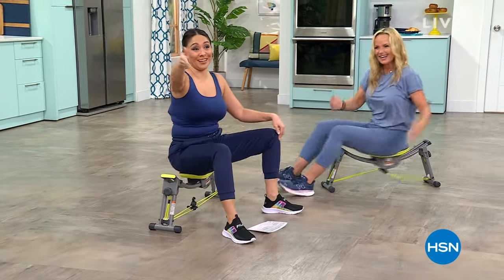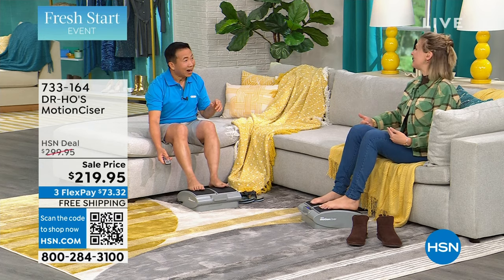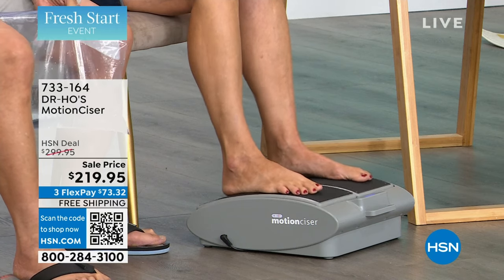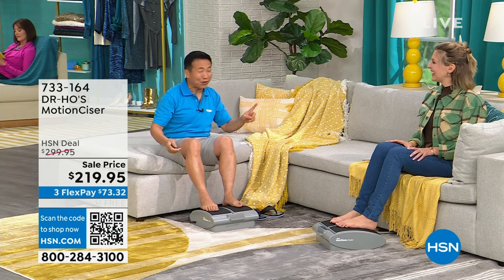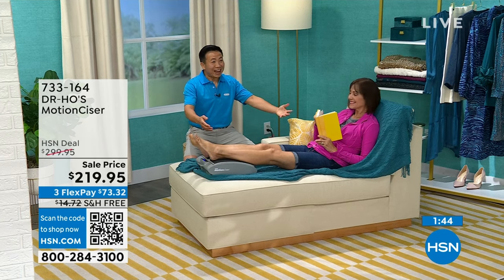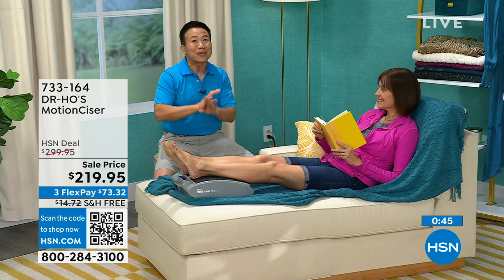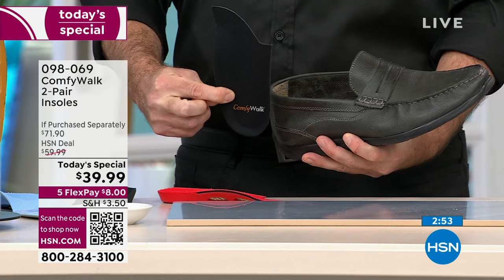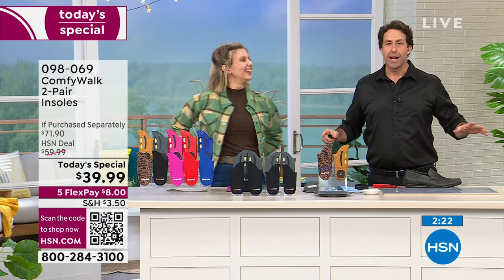HSN | Helping Hands 01.02.2024 - 10 AM